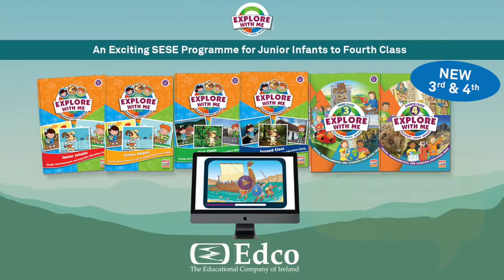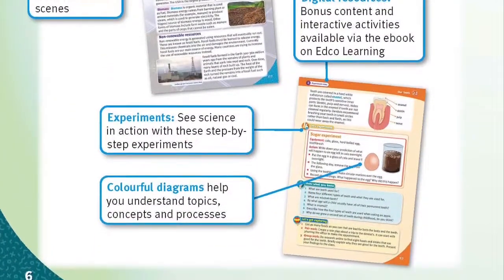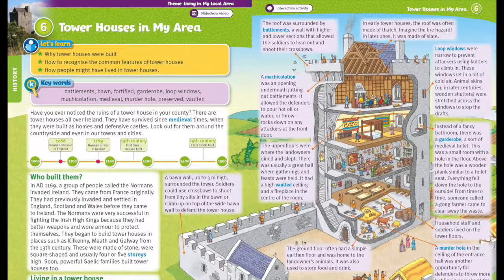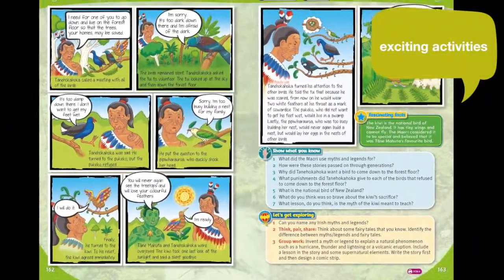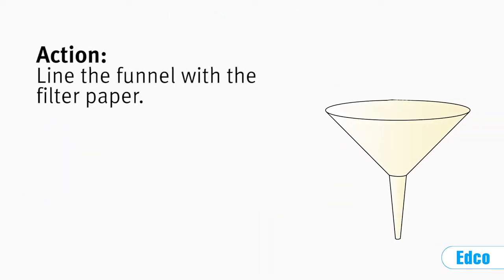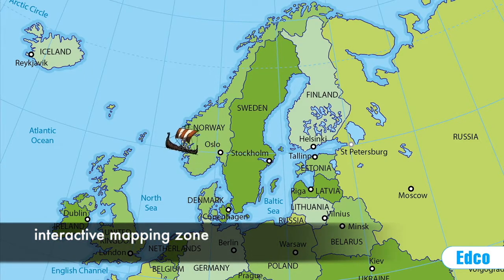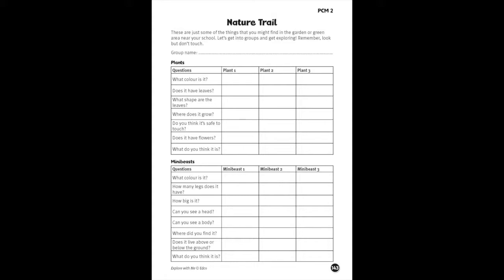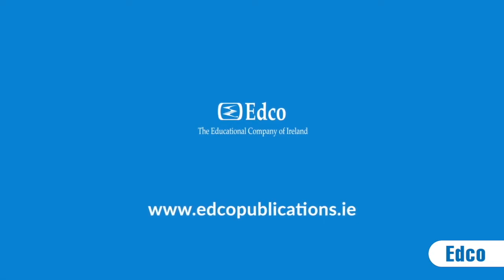Explore with Me SESE - Junior Infants to Fourth Class